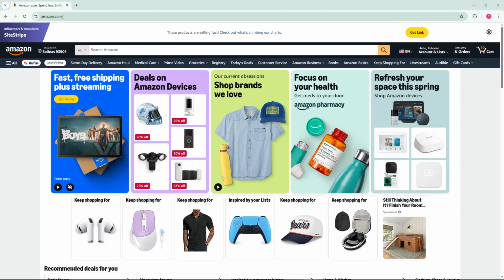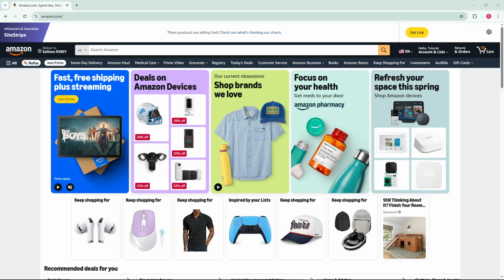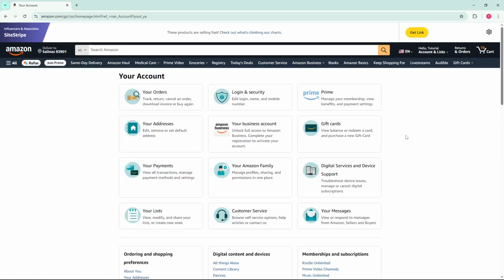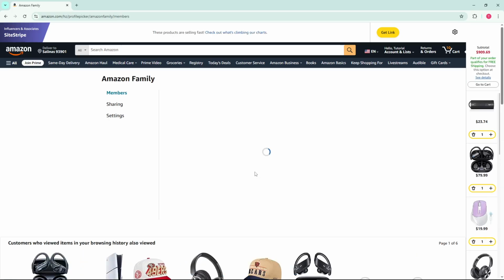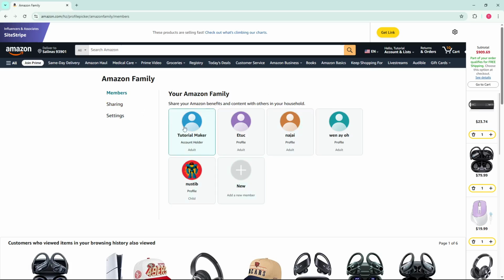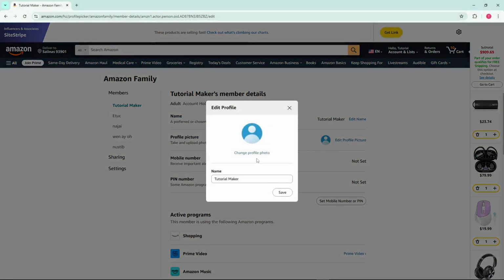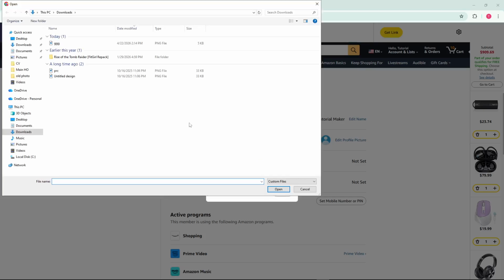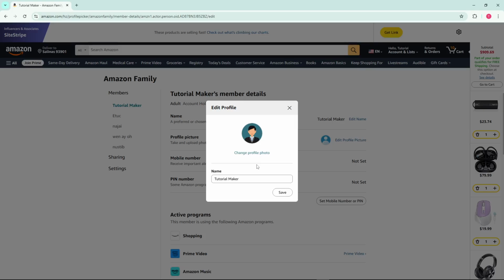How to Edit Profile In Amazon (Tutorial 2026)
Along the way, you'll learn how to edit amazon profile settings, change personal information amazon account, update your amazon profile details, manage amazon customer account info, modify amazon shipping address, setup amazon buyer profile, edit amazon contact details, how to update amazon name, changing your amazon payment methods, amazon account profile management, customize amazon user profile, where to edit amazon profile